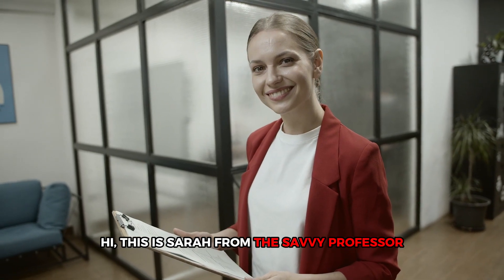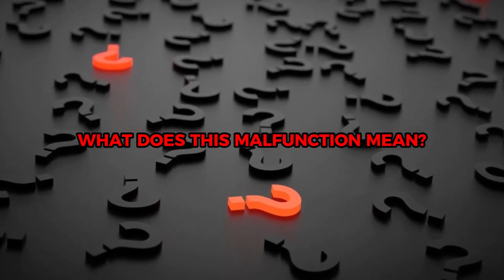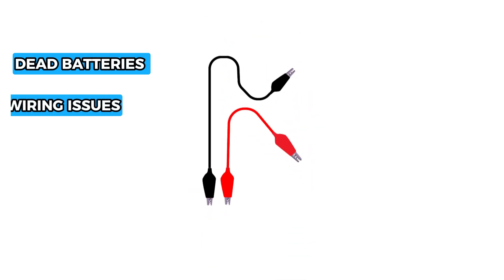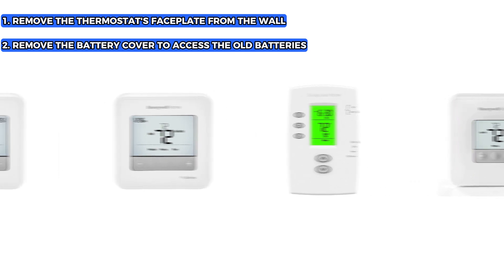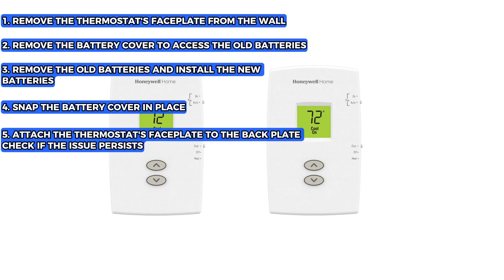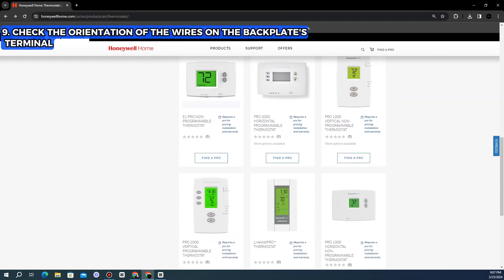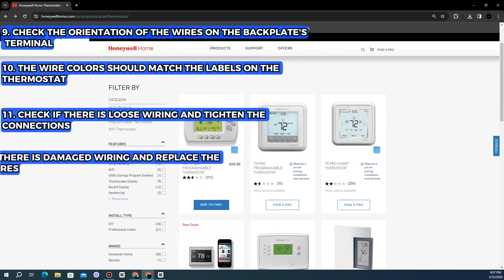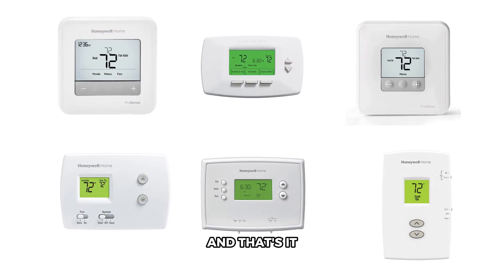Why Your Honeywell Thermostat Screen Is Blank? (How To Fix Blank Screen On Honeywell Thermostat)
Why Your Honeywell Thermostat Screen Is Blank? (How To Fix Blank Screen On Honeywell Thermostat). In this video tutorial I will explain why your Honeywell Thermostat screen is blank.

This error means your thermostat's display isn't working.
The following are some common causes of the malfunction:
• Dead batteries.
• Wiring issues.

Now, let's look at the best solutions you can apply to fix this malfunction:
Replace the dead batteries
• Remove the thermostat’s faceplate from the wall.
• Remove the battery cover to access the old batteries.
• Remove the old batteries.
• Install the new batteries.
• Snap the battery cover in place.
• Attach the thermostat’s faceplate to the backplate.
• Check if the issue persists.

Check the thermostat’s wiring
• Trip the circuit breaker.
• Remove the thermostat’s faceplate and set it aside.
• Check the orientation of the wires on the backplate’s terminal. The wire colors should match the labels on the thermostat.
• Check if there’s loose wiring and tighten the connections.
• Check if there’s damaged wiring and replace the damaged wires or call an electrician.
• Restore power to your thermostat and check if the problem persists.